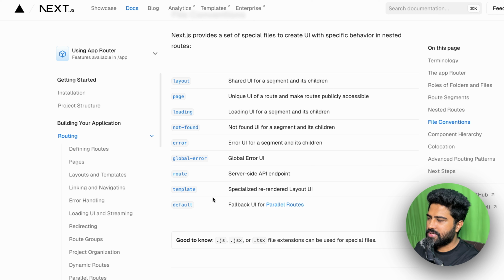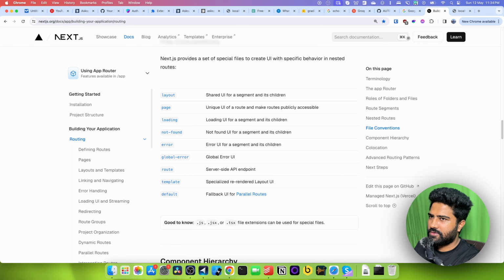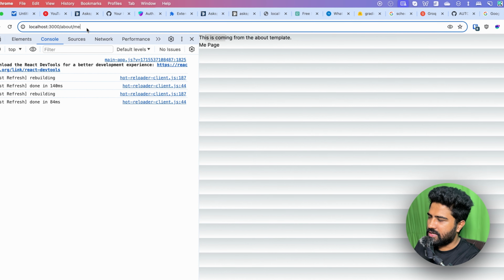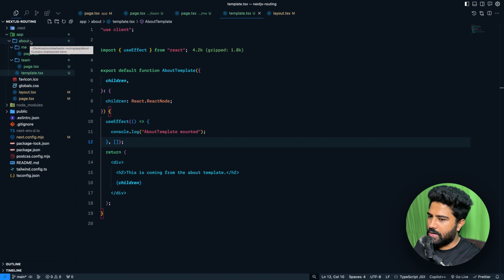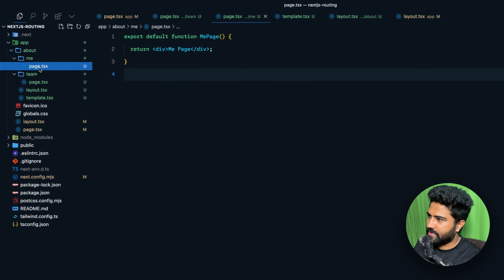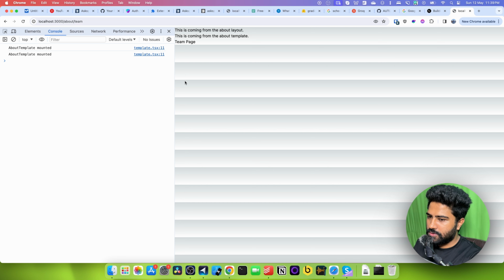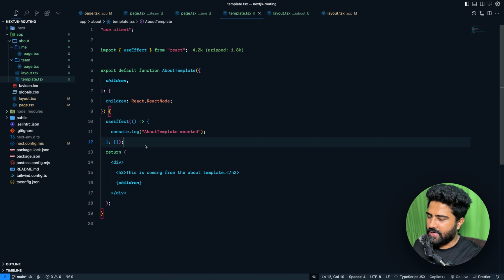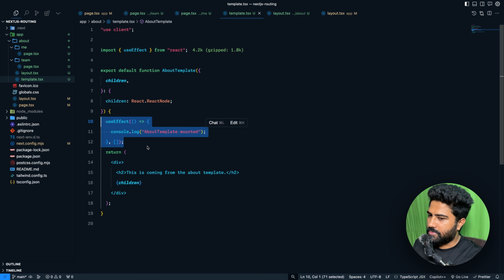2. Template files in nextjs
Hi guys. In this video I explain about the template files in nextjs.